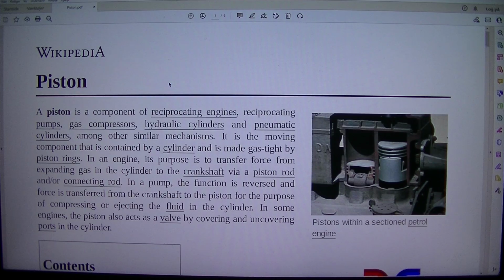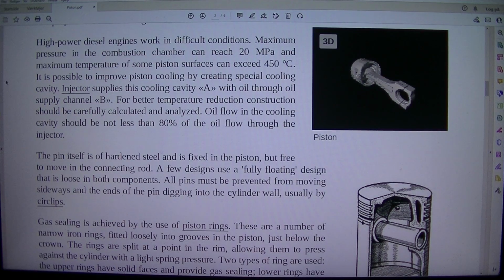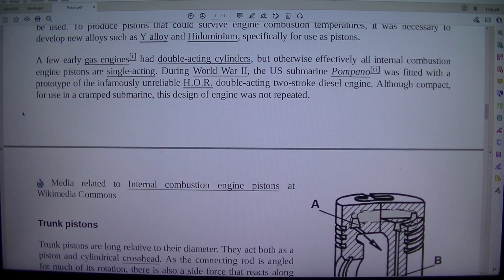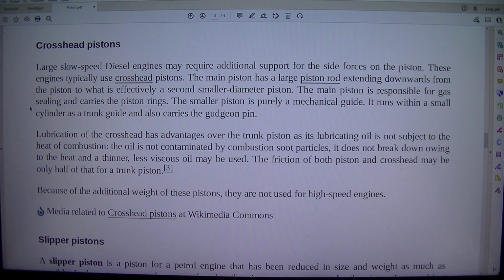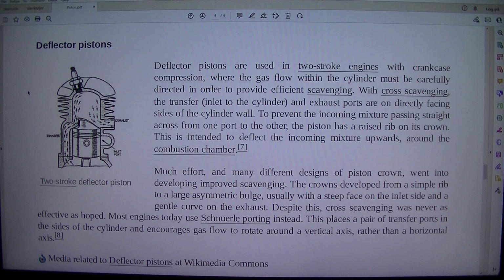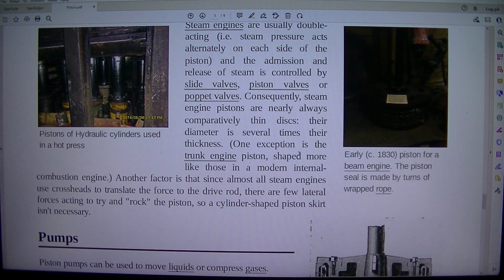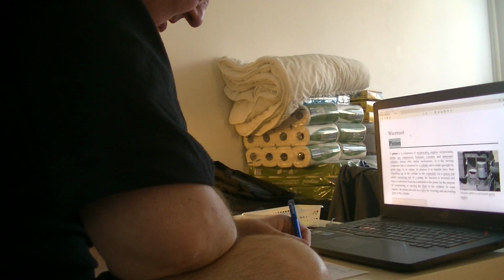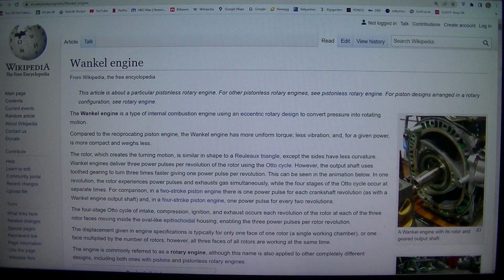MongoTV_8847 - LOOKING AT GAMER PC HARDWARE - Part 306 - Piston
PART 306 - Piston (This video is 2 Part : Part 305 to Part 306. They are on my playlist with name "MONGO TV - LOOKING AT GAMER PC HARDWARE") I like try do this, to get help read difficult technical English text loud. That will help me a bit to understand the text :-) Maybe this video could be helpful for some other too, that don't speak and read English very well :-) Have a good day too.